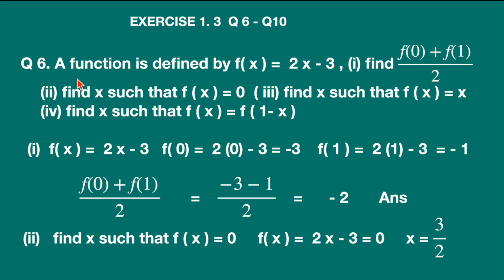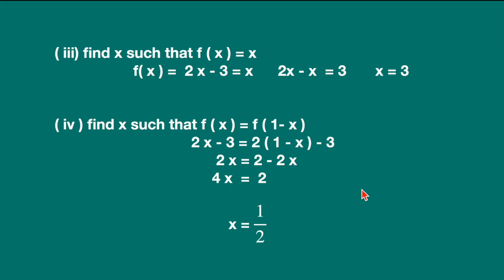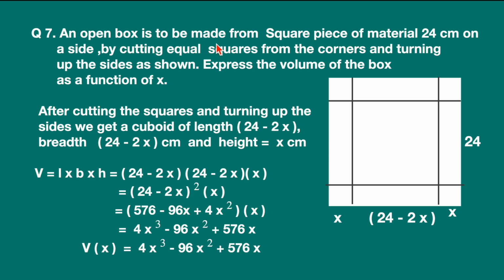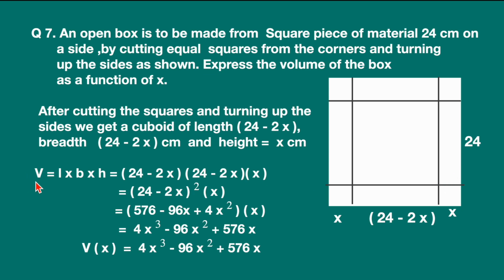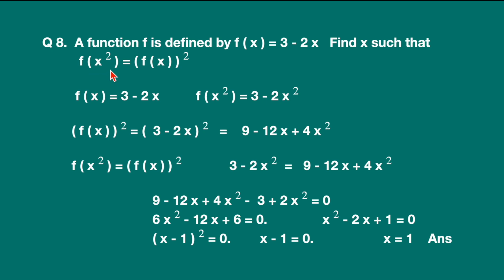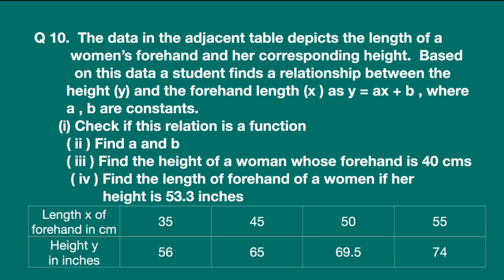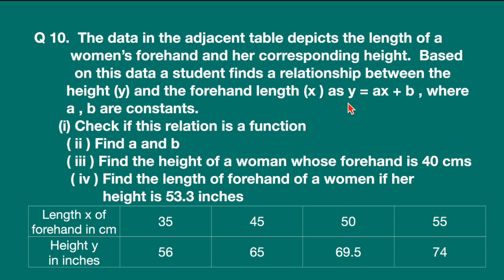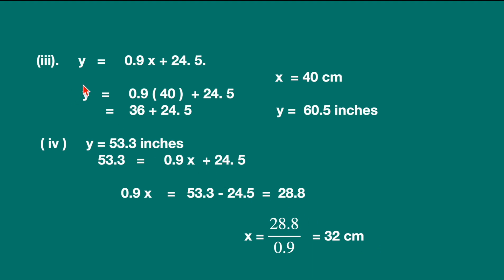10th MATH | EXERCISE 1.3 Q6 - Q10 - Solutions | Functions#MathSimplified Samacheer Kalvi#guide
Struggling with 10th Math Solutions? We've got you covered! In this detailed video, we dive into Relations and Functions - Functions Exercise 1.3 Q6 - Q10 from the Tamil Nadu State Board Mathematics syllabus. Whether you're a student preparing for board exams, a teacher  or a parent helping your child excel, this video simplifies complex concepts with step-by-step solutions and practical examples.
0:00 Start
0:09 Q6, Sum6
2:16 Q7, Sum7
4:25 Q8, Sum 8
5:30 Q9, Sum 9
6:05 Q10, Sum 10

Master relations and functions with ease as we explain the Functions in a way that is simple and easy to understand. Whether you're preparing for exams, looking to boost your grades, or just need a  refresher, this video is perfect for anyone seeking a clear understanding of Class 10 Math solutions.. This video aligns with the Samacheer Kalvi syllabus, ensuring you're fully prepared for your board exams. It will be useful for students preparing for competitive exams like TNPSC, PGTRB, UGTRB , TET, SET

10th math solutions#relations and functions#Relations#function#Tamil Nadu State Board#Samacheer Kalvi#math exam preparation#Tamil Nadu 10th standard#board exam tips#math for students#educational videos#10thMathSolutions RelationsAndFunctions TamilNaduBoard MathMadeEasy ExamPreparation TNPSC PGTRB UGTRB TET SET maths exercise 1.3 Q6 sum 6 guide exercise 1.3 Q7 sum 7#exercise 1.3 Q8 sum 8#exercise 1.3 Q9 sum 9#exercise 1.3 Q10 sum 10